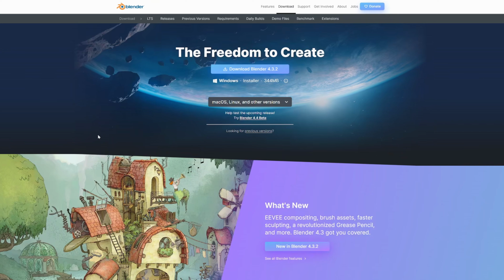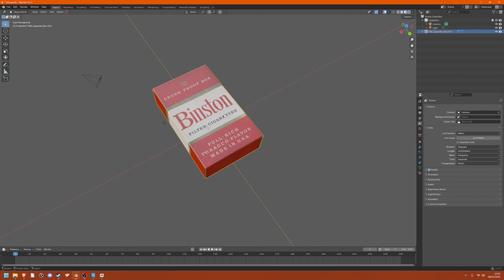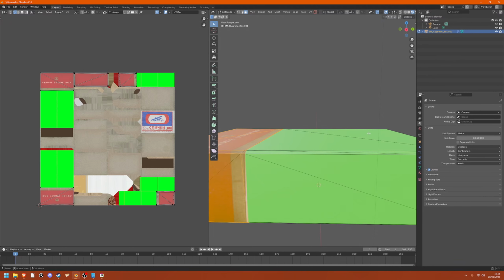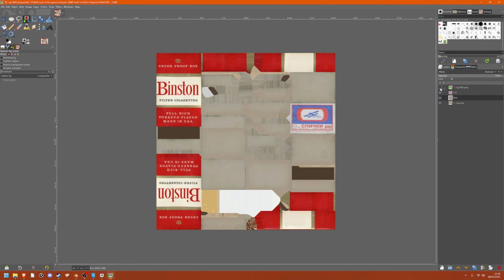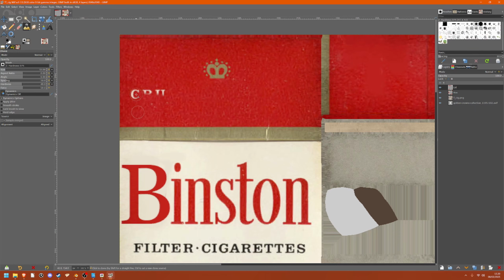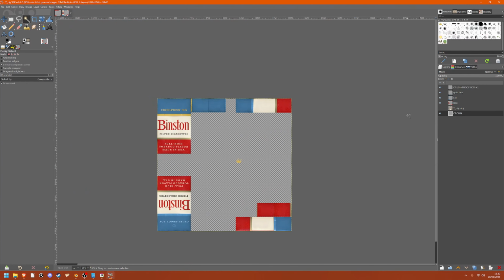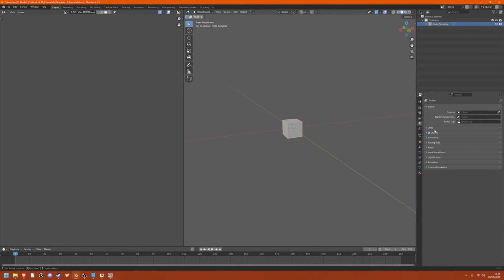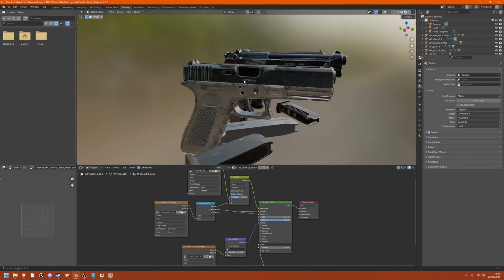Fool's Guide to make Unreal Engine mods using Blender and GIMP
In this video I’ll show you how to make your own mods using the free-to-use programs Blender & GIMP. (note; any 2D- & 3D program will do. I just used Blender and GIMP because they are free, and most beginners start with these)

This is a guide for complete beginners: People who have no prior experience using 3D-/2D programs to edit game files.

I’ll be covering how to setup the 3D model, how to layer a 2D texture, how to change the texture and add/remove elements, how to add an overlay, and more.
Basically I’ll be covering everything you need to get started in making your own reskin/retexture.
I’ve done my best to cover as much as possible while at the same time describing the process while doing it, so it should be easy to follow along and learn these things for yourself.

I’ve made this video after numerous requests, and because I haven’t been able to find any guides or tutorials to these programs that cover the most basic steps needed to make mods for Unreal Engine.

Anything intermediate/advanced is covered in countless other guides and tutorials, so you won’t find any 3D sculpting, animation stuff or similar here.

I’ve added time stamps to make it easier to navigate the guide and find the stuff you need.

I hope this video will prove useful and help you on your modding journey!

If I’ve messed something up, forgotten something or you just have feedback, please write it in the comments.
There might be someone who can benefit from you’re questions/feedback/experience. Including myself ;D

Time Stamps:
00:00 Intro
02:11 Tools needed
02:38 BLENDER: Setting up
04:08 Importing models
04:42 Setting up the model
06:51 Basic functionality and texture talk
10:01 Prepping the texture for layering
15:50 GIMP: Layering the texture
20:32 Demonstration of layered texture and camo overlay
23:25 Using the tools to add/remove/change
34:31 Advantages of making a library of layered vanilla textures
35:14 Exporting the texture for use in Blender (& Unreal Engine)
36:01 BLENDER: Using the modified texture
36:48 Making a template to save time
37:48 Explaining how the nodes and textures work
42:49 Outro and Mod Showcase